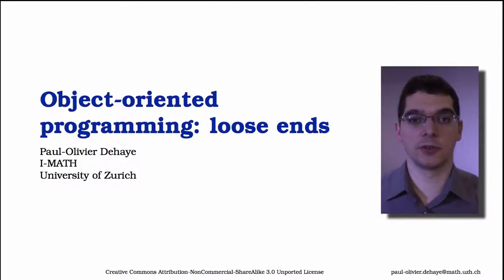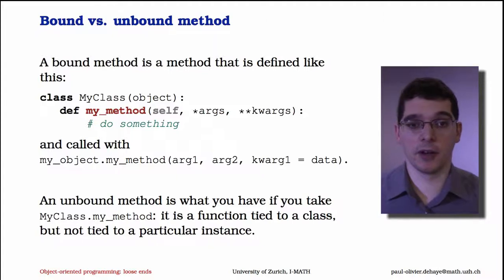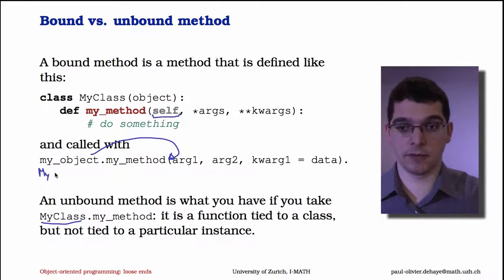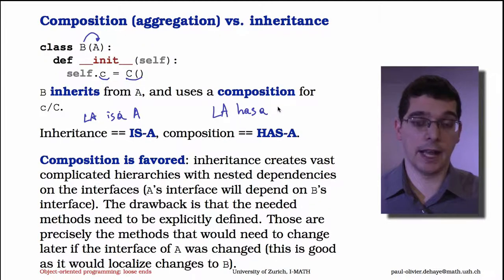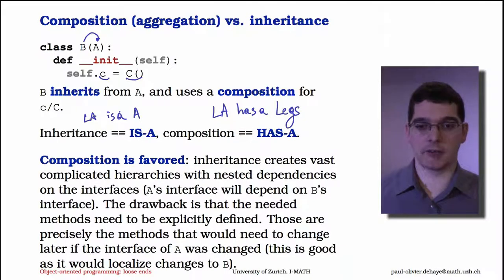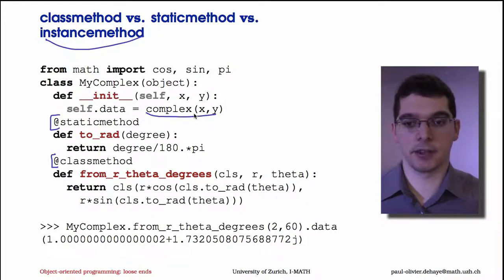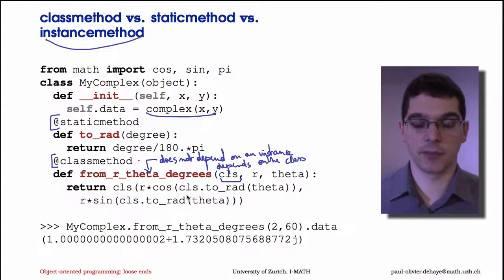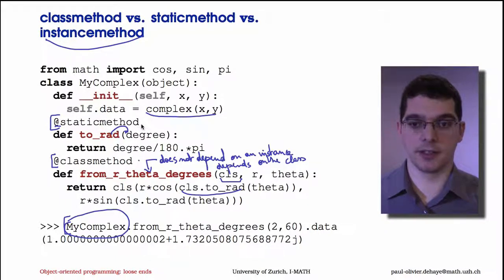object_oriented_loose_ends